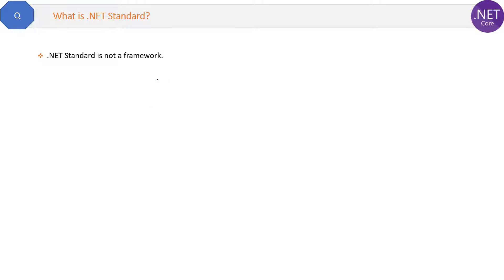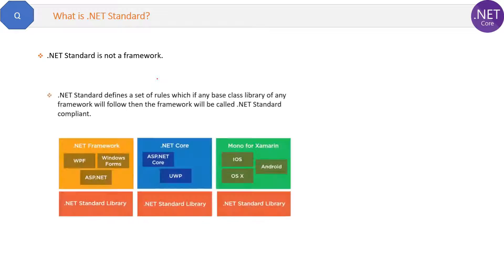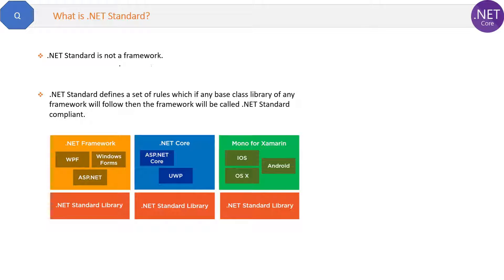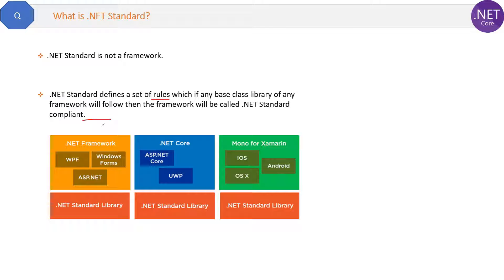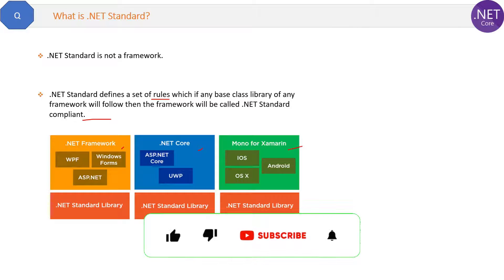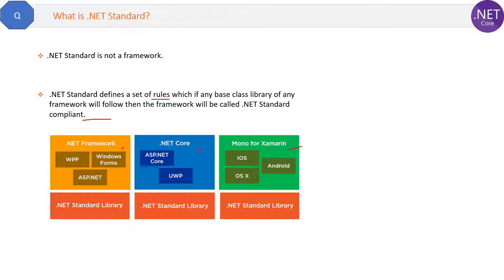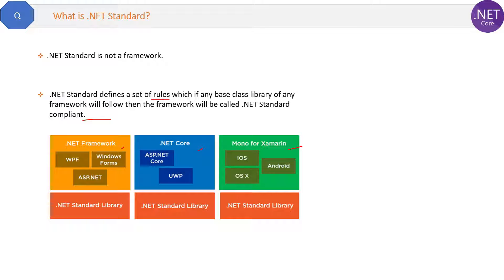What is .NET Standard ?